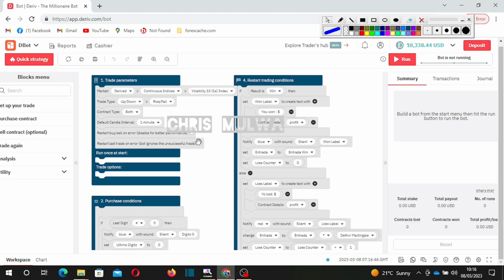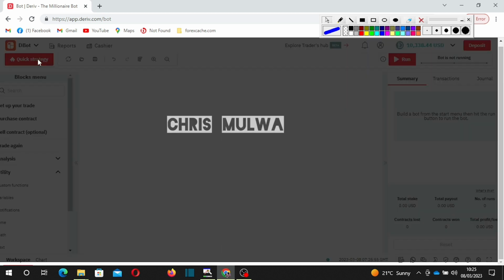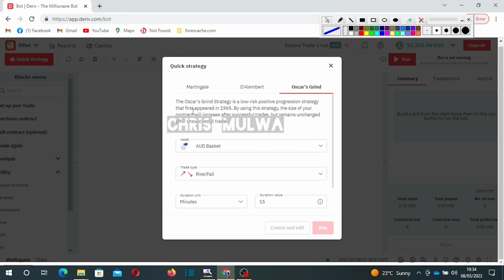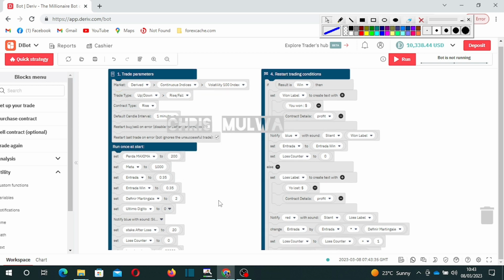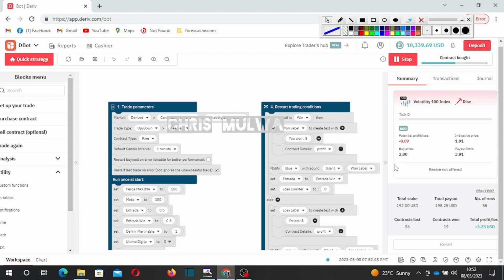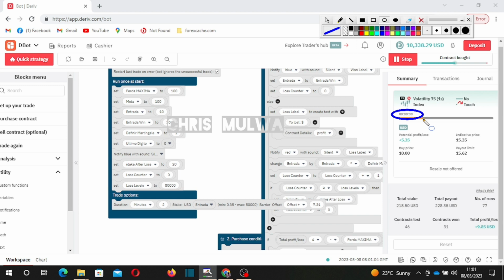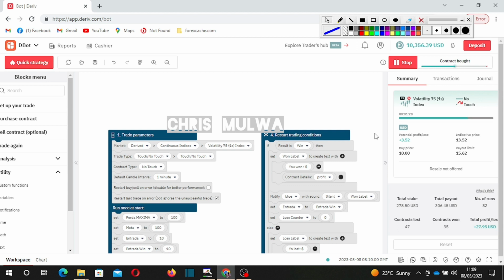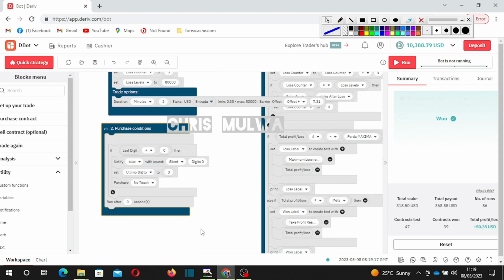Millionaire Bot: $50 Profit in 10 minutes | Deriv Bot| Forex